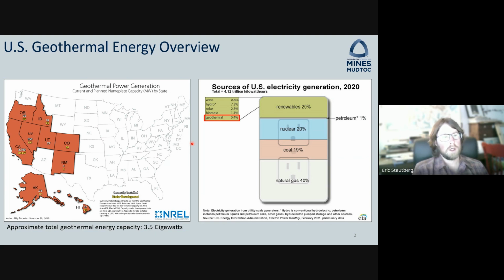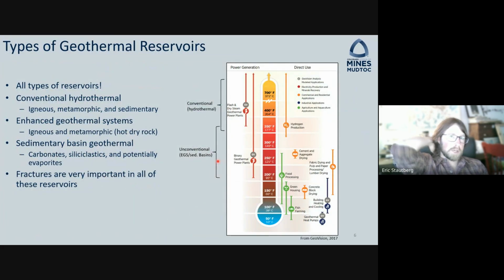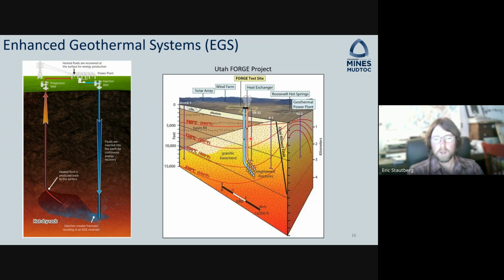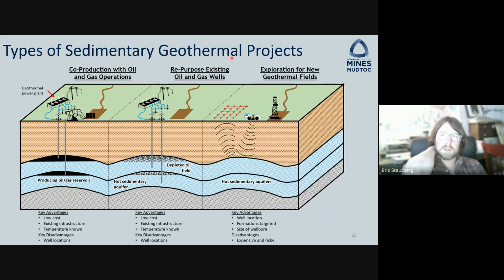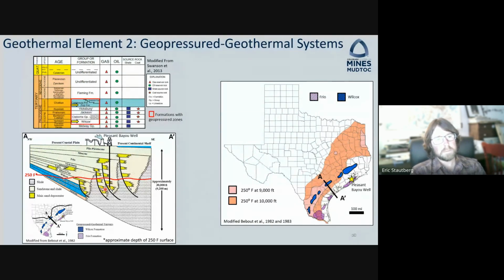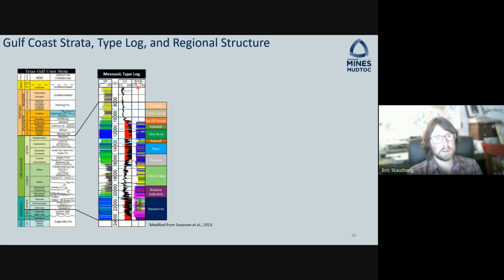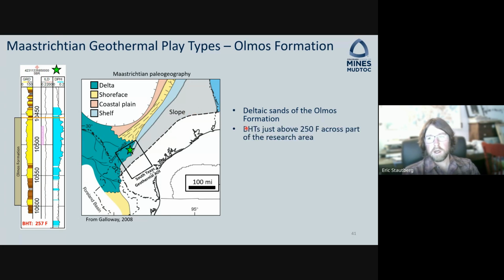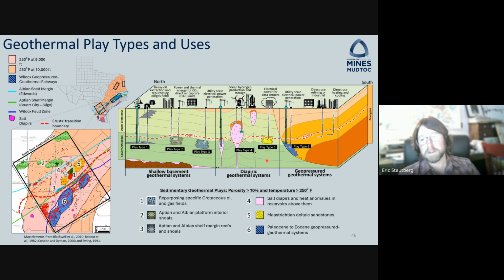An introduction to geothermal energy and exploration for geothermal systems on the Texas Gulf Coast"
Webinar   "An introduction to geothermal energy and a case study in exploration for blind geothermal systems on the Texas Gulf Coast " with Eric Stautberg